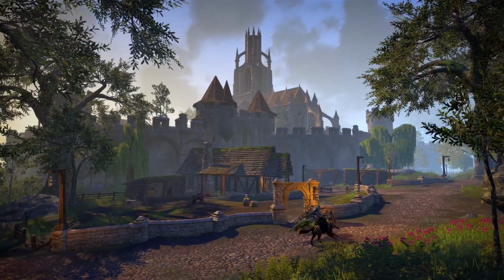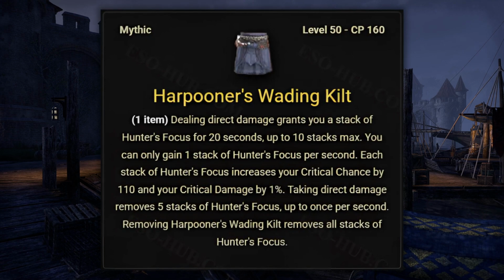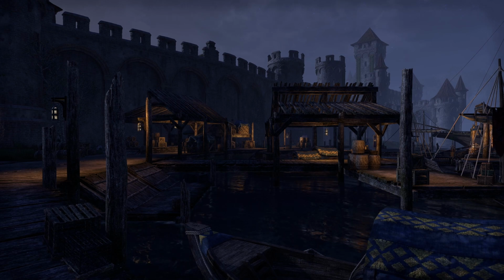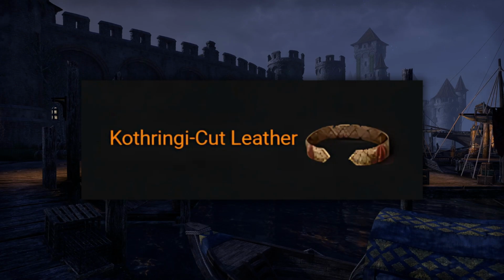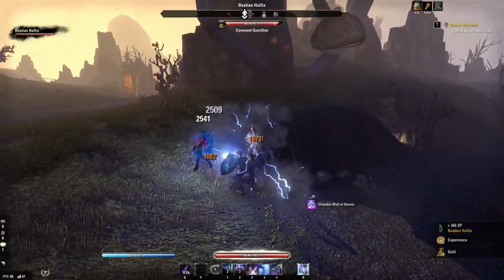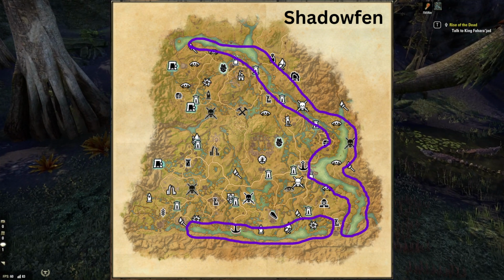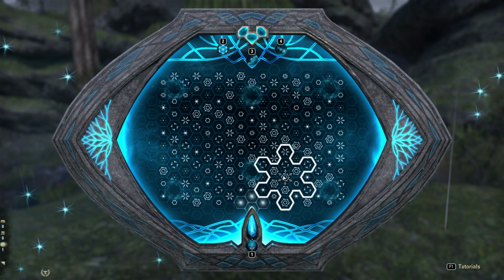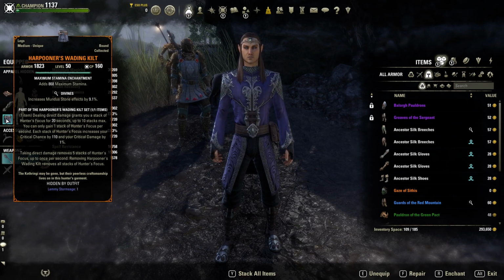ESO Harpooner's Wading Kilt Guide | Elder Scrolls Online Mythic Item Guide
This guide will walk you through everything you need to know to get the Harpooner's Wading Kilt mythic item in the Elder Scrolls Online. This video assumes you are already able to scry for Master difficulty leads. If you are new to the Antiquities system, watch the video linked below first and then come back to this one when you're ready.

Intro 0:00
Bog Blue Jasper Fetish 1:18
Kothringi Cut Leather 1:35
Silverweave Cord 1:55
Tide Glass Beads 2:13
Wolf Tail Sash 2:37
Scrying and Excavating 3:00